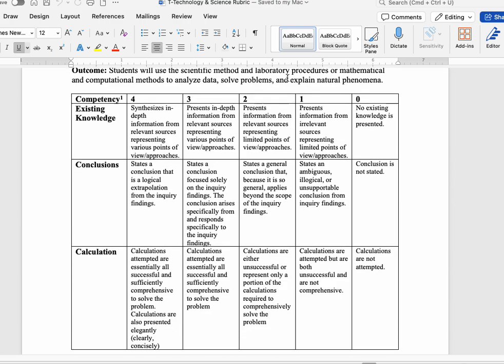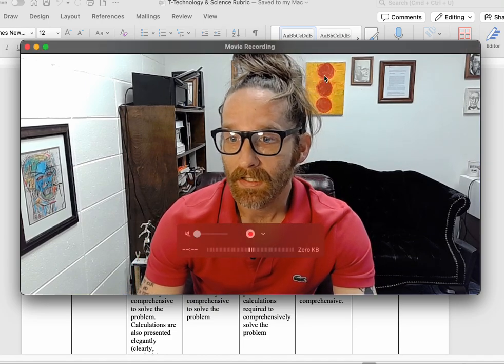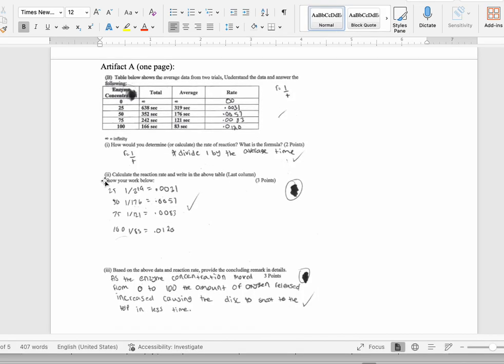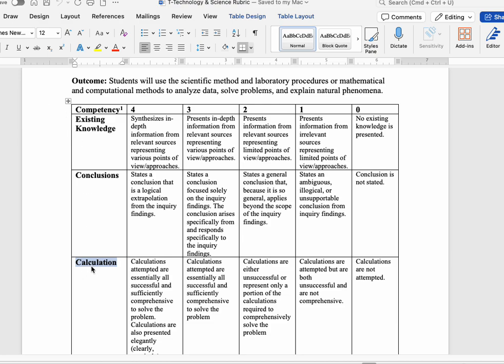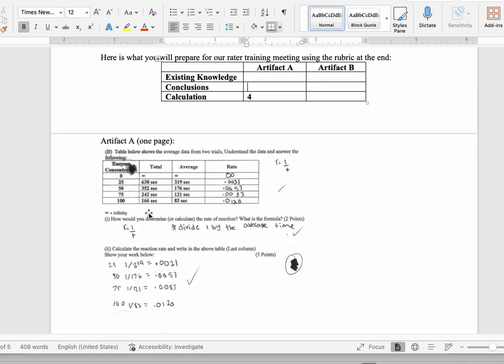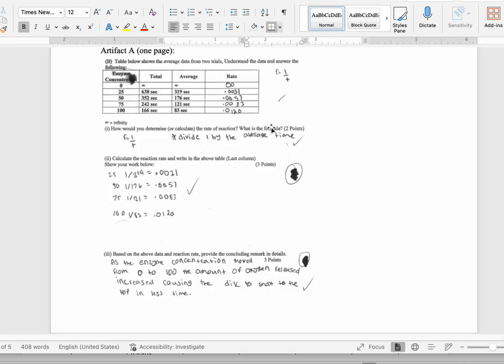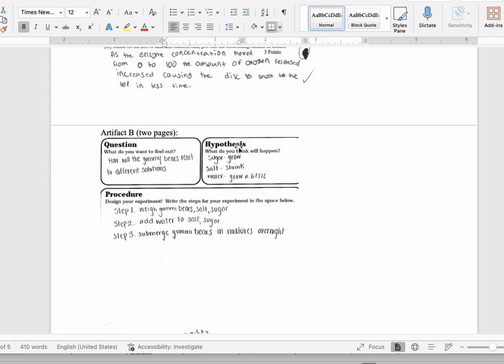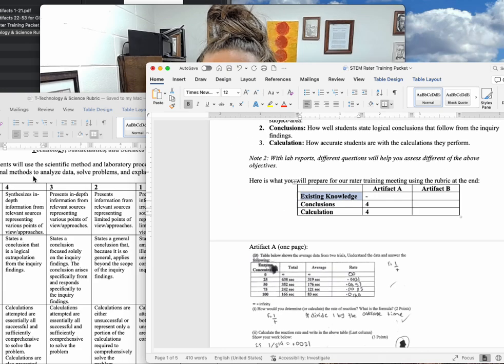Assessing an Artifact as a Gen Ed Rater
Overview of how to assess a student artifact using a rubric. This is the rubric-based assessment we have designed at ASU.